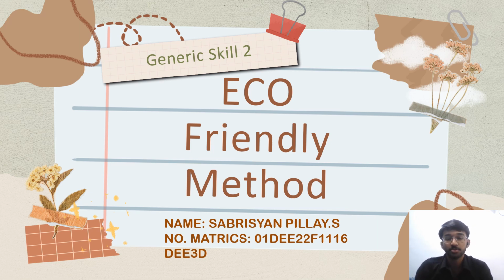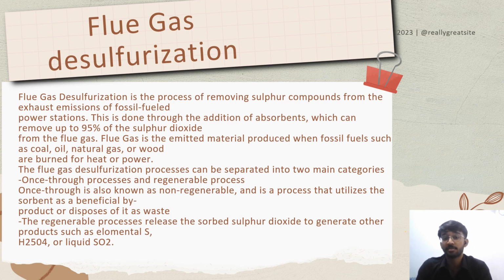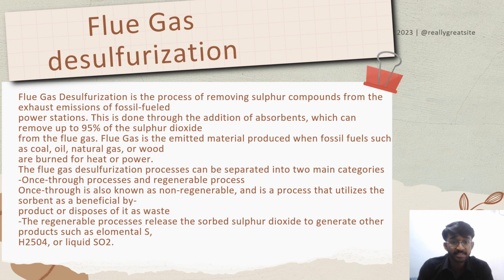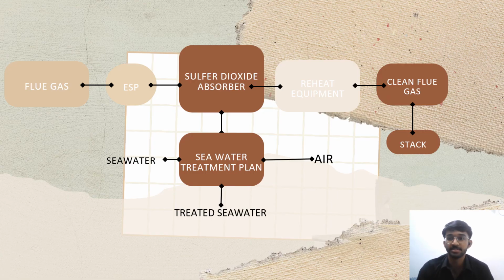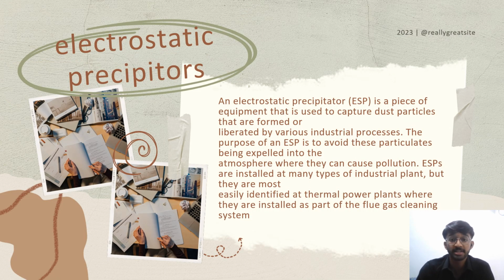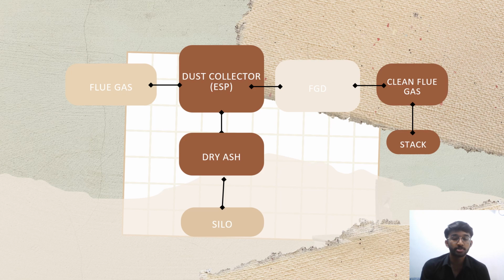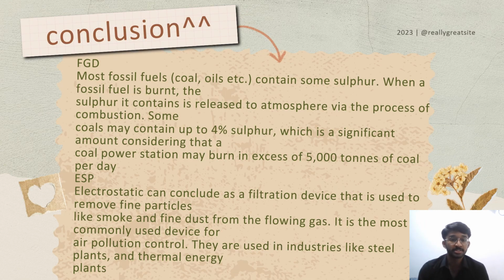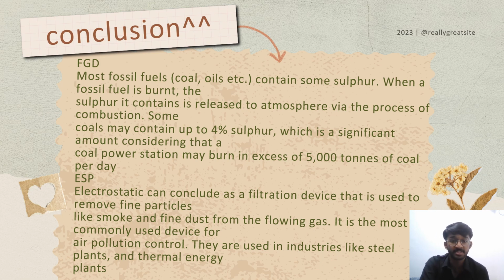GENERIC SKILL 2 01DEE22F1116